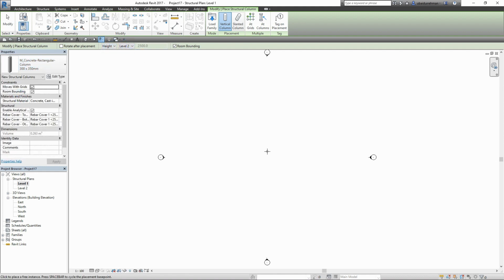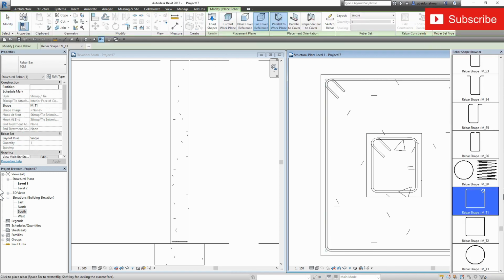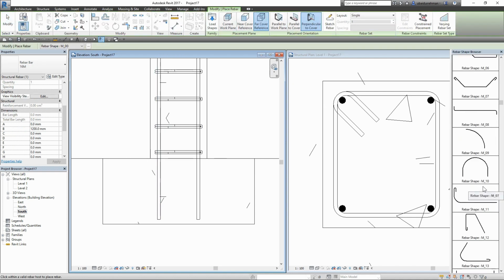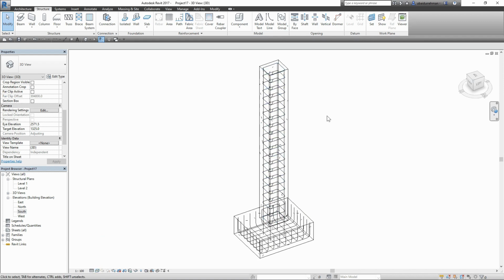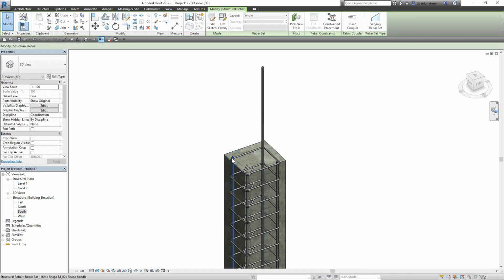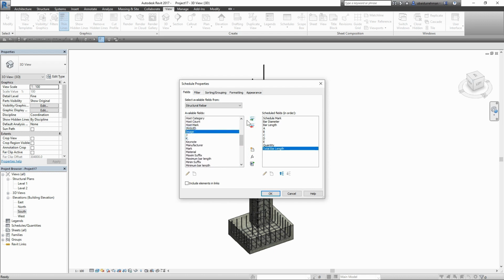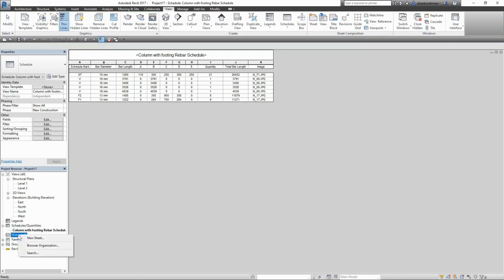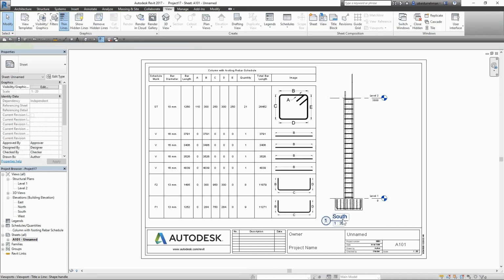Revit Bar Bending Schedule: A Beginner's Guide to Reinforcing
Creating Your First BBS in Revit
- Introducing the various methods for creating a Bar Bending Schedule: manually, using schedules, or via the Rebar Shop Drawings add-in.
- Illustrating the steps involved in creating a BBS from scratch, focusing on the core settings and parameters.
- Providing examples of the different settings that can be customized within the schedule, like the sorting order, the inclusion of additional information, or the units of measurement.